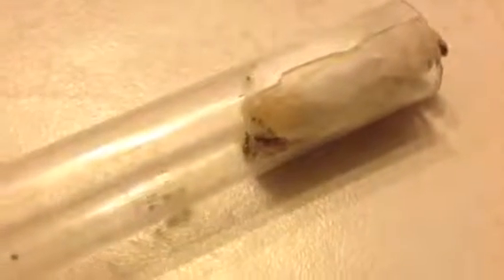Update solinopis molesta